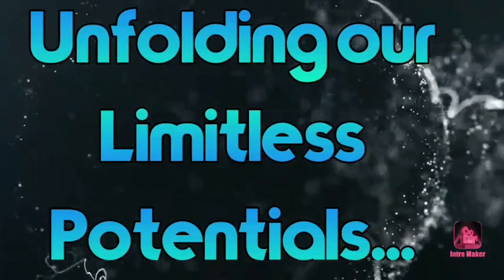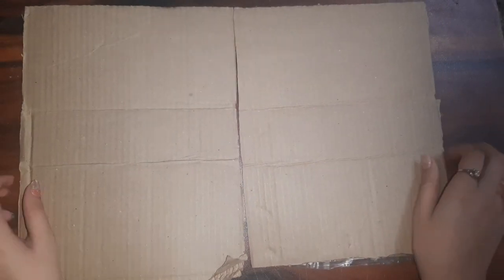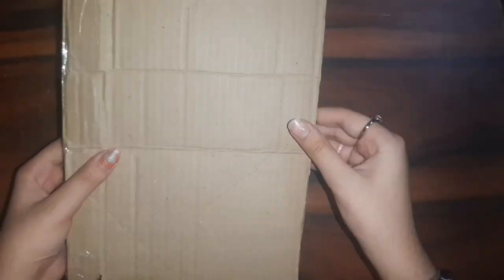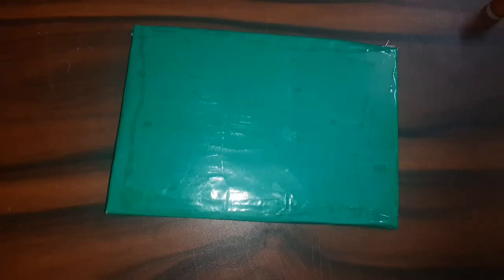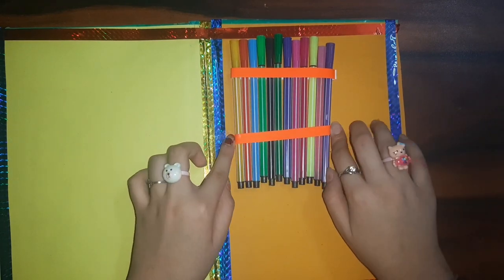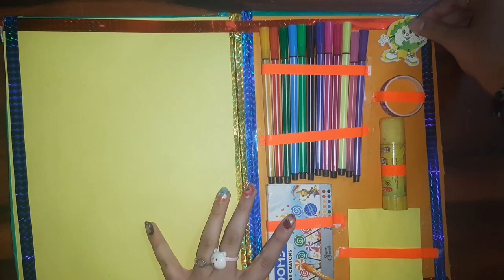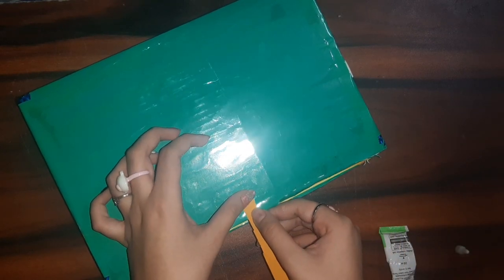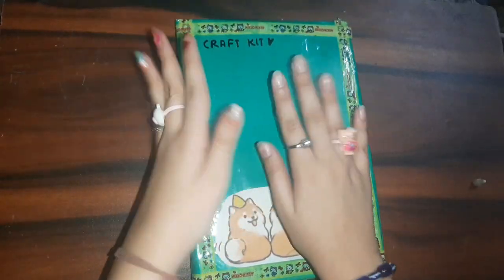How To Make A DIY Cute Craft Kit At Home||Part~2||DIY Cute Craft Set(Less Material)✂️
Hey angels!!!

SO,today again a very demanded video is here..which isSss CRAFT KIT AT HOME..today i shown u how to make a conpact crafty kit at home..I really hope you liked it and if yes,then don't forget to SUBSCRIBE the channel and also press the bell button for the notifications!🌈

BIG SHOUTOUT-: FOR BIG SHOUTOUT U CAN SEND ME A FANMAIL♡

LINKS-

Musician: Rook1e

limitless army.

STAY BLESSED!
always feel CALM,composed and most IMPORTANTLY POSITIVE🌈🌏
 ~hugs~